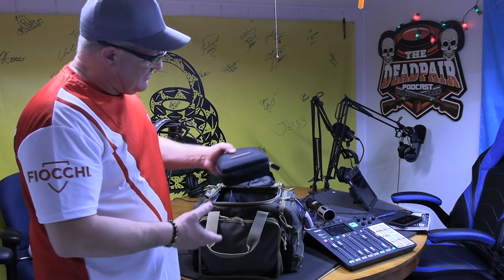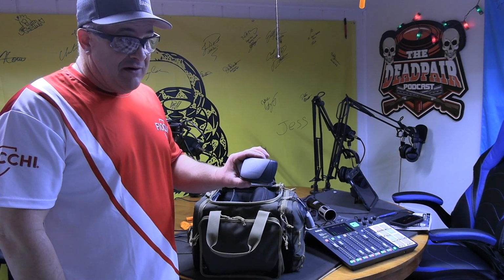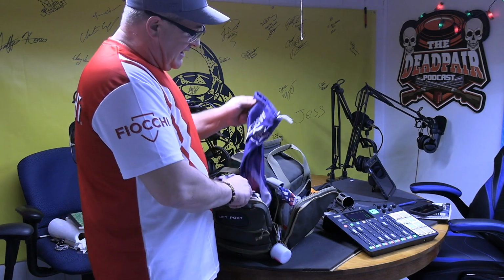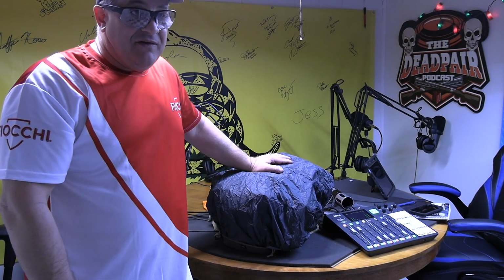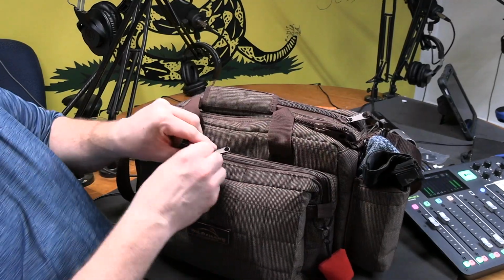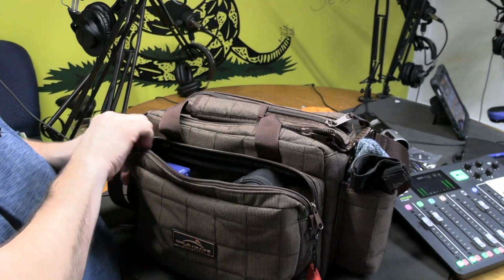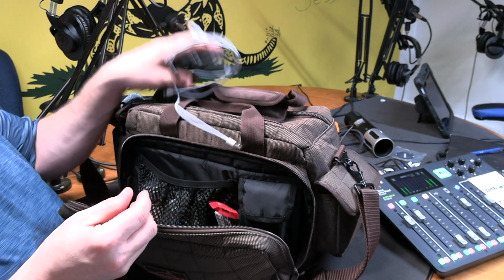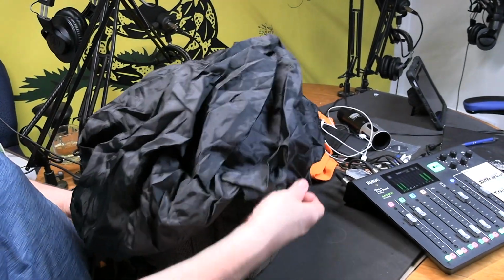What's in your bag?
Write us, or better yet, post to our Facebook page what you have in your bag!
  •  Kolar Arms –
  •  Fiocchi USA –